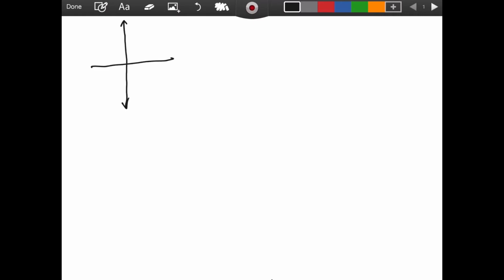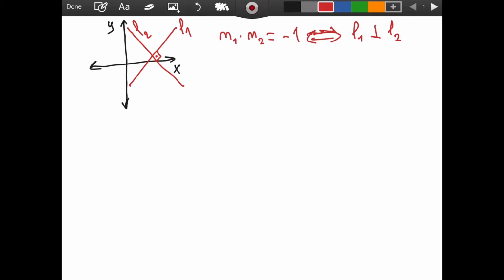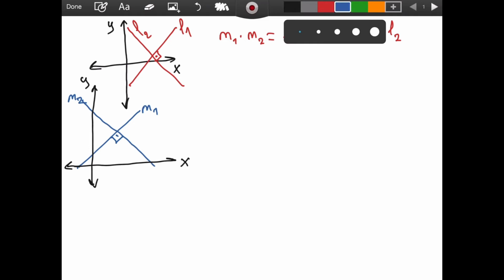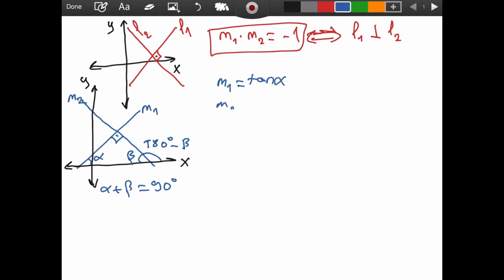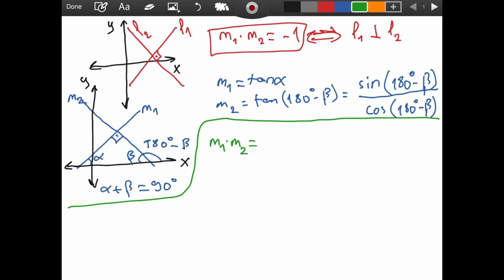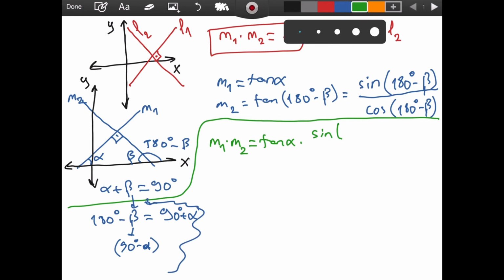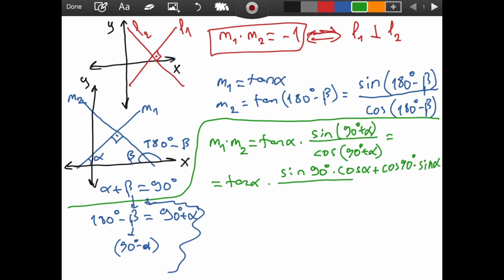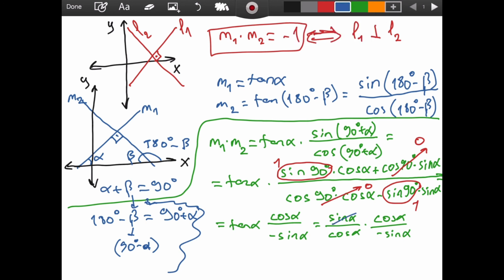Slopes of Perpendicular Lines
In this video, I show that the product of the slopes of two perpendicular lines is equal to -1.